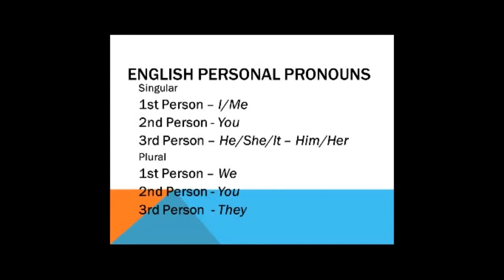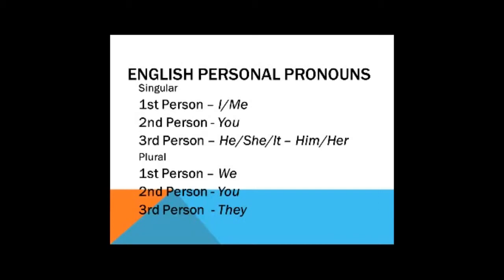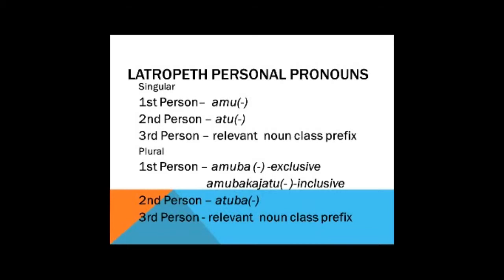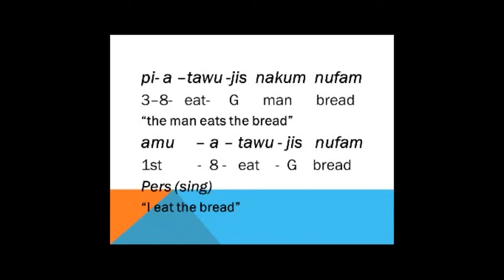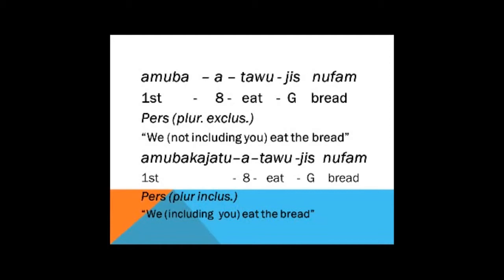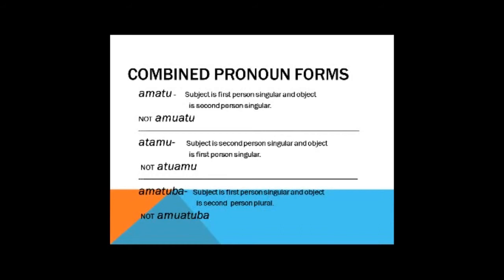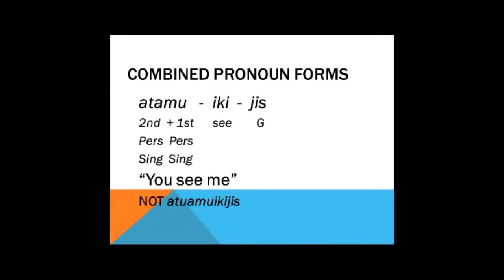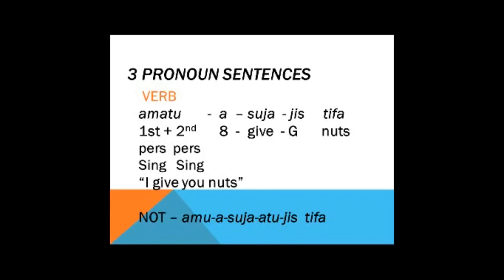Personal Pronouns (language tutorial 7)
Lesson 7 covers personal pronouns and their use in Latropeth